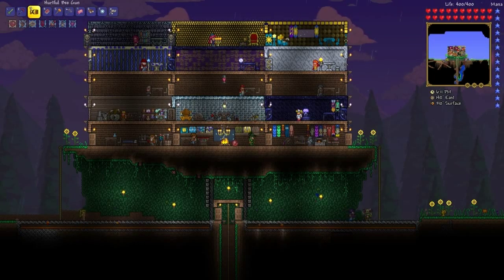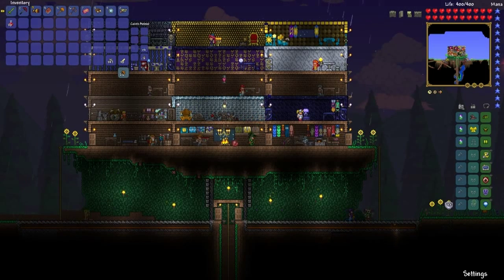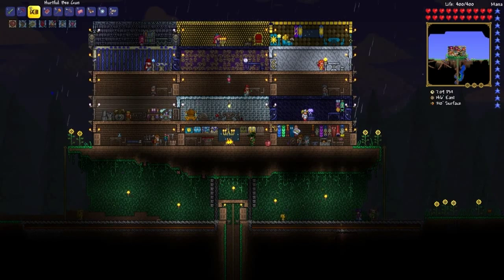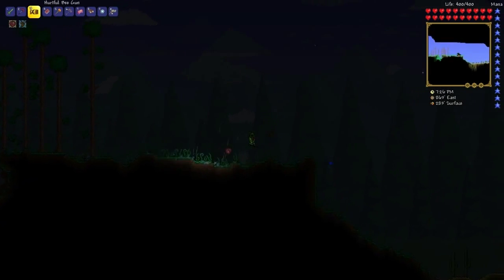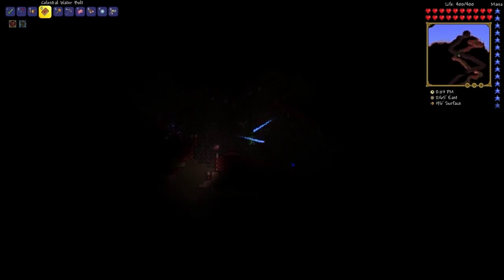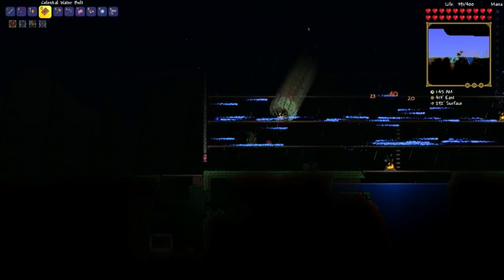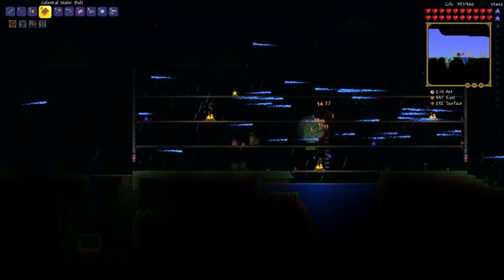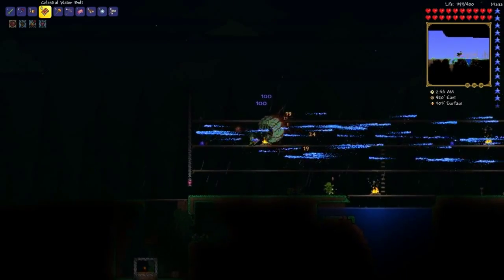Terraria 1.3 Expert #30: Boss Farming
After the fights with the Bee Queens, I decide it's time to ear some cash. The best way I know is through the spoils of boss battles. So this episode is testing out the insect-based weapons against the easiest bosses to summon.